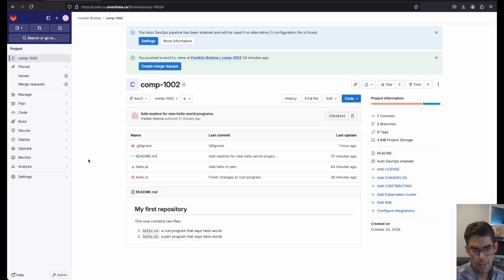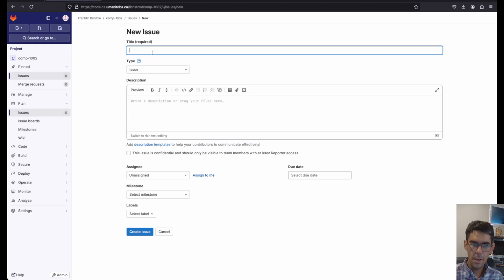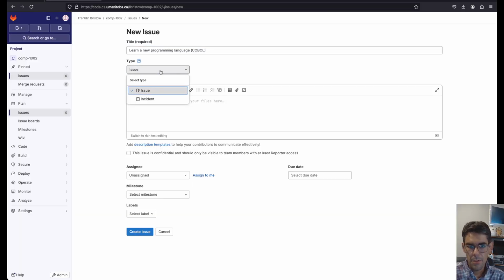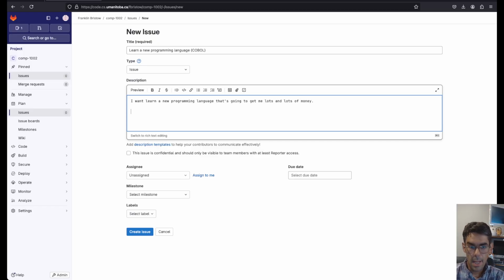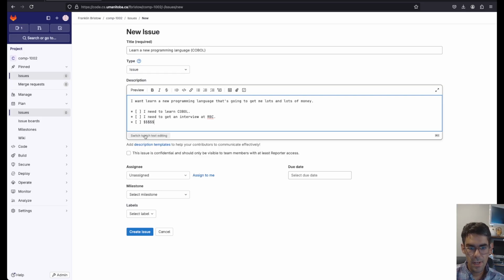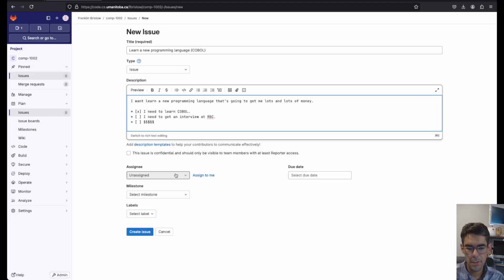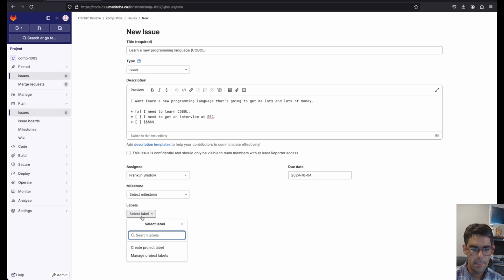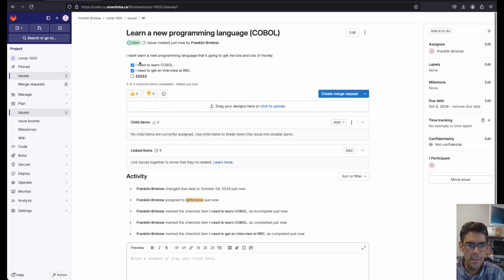COMP 1002: Managing personal projects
The "Issues" feature in GitLab (or GitHub) are a basic way to do project management: break your big idea into smaller parts and then keep track of it as a list of tasks you need to complete.